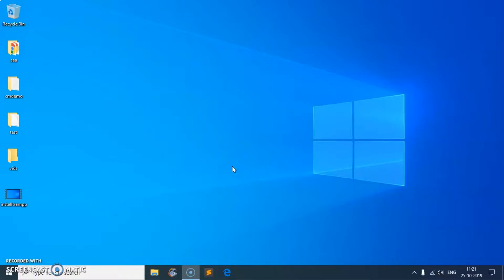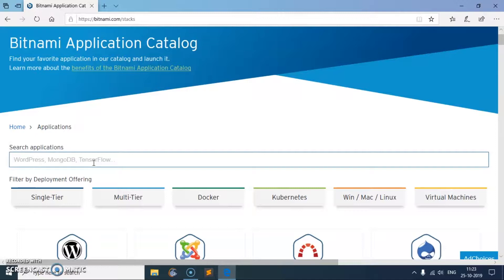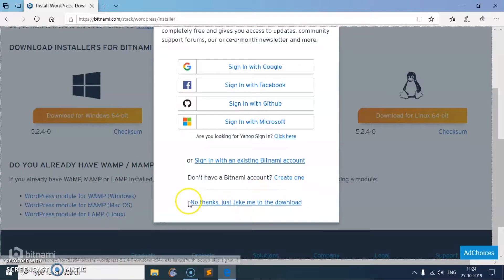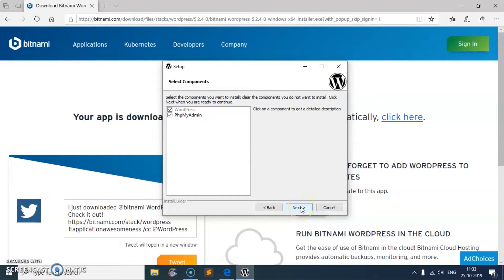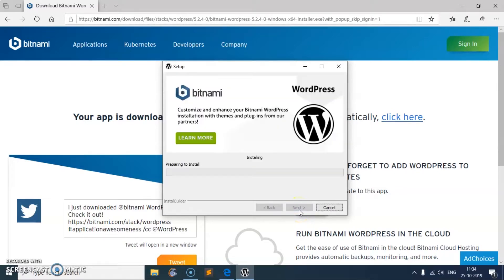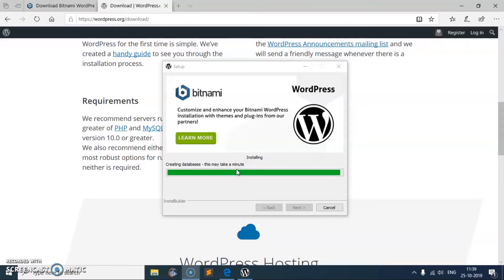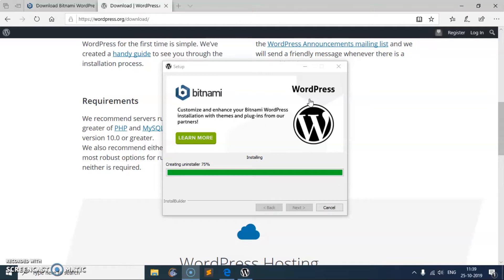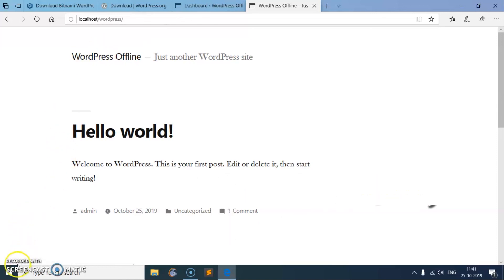Wordpress Offline Installation - Windows 10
This tutorial will walk you through the quickest, easiest, and simplest WordPress Offline Installation process on Windows 10
I am going to install a software package that comprises of (php, MySQL, http server, WordPress, and phpmyadmin) all the modules that are required for Wordpress offline installation, not only on Windows environment, but on Mac OS, and Linux distros as well. Instagram & twitter @tubemint Hire WordPress Developer Starting $5